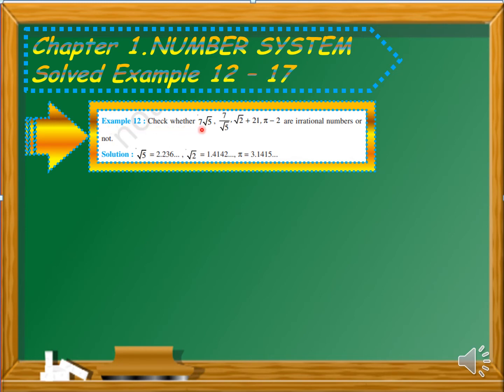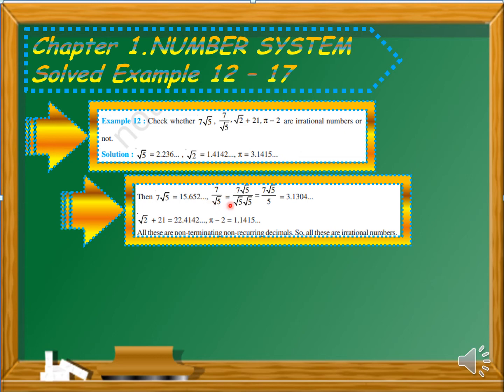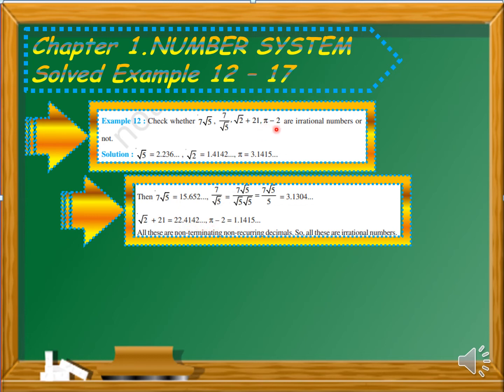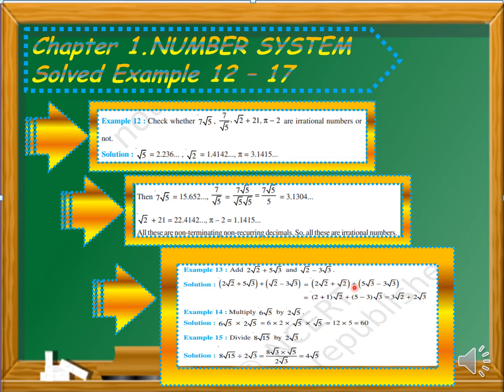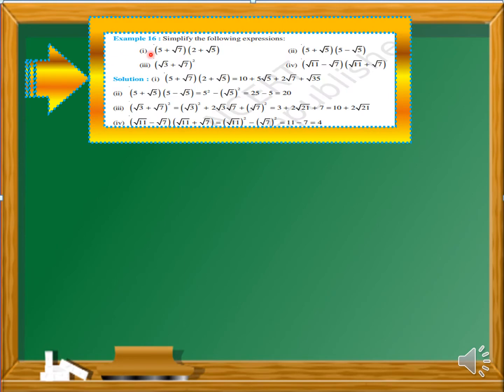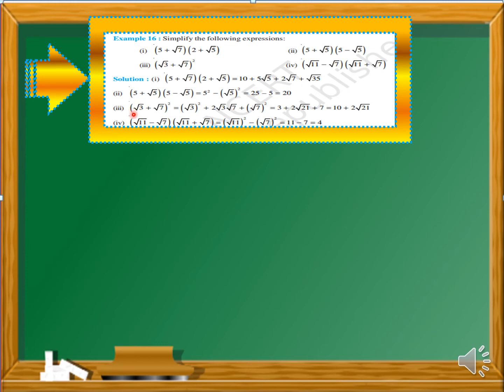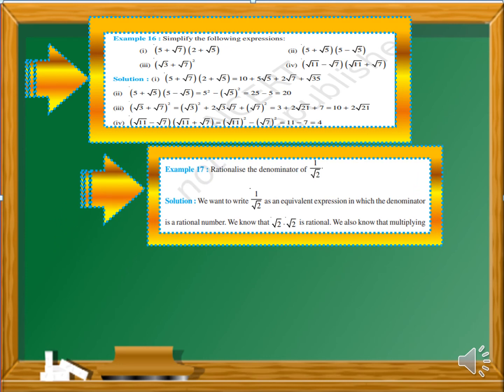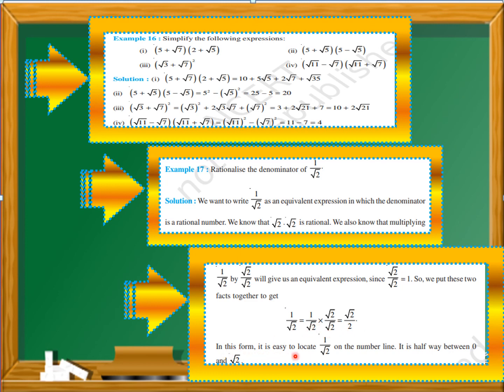class 9 maths Number system exercise 1.5 solved examples 12-17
Number system by dharani's maths channel